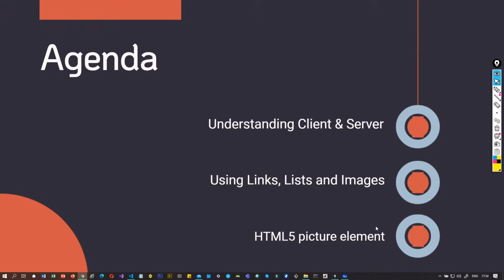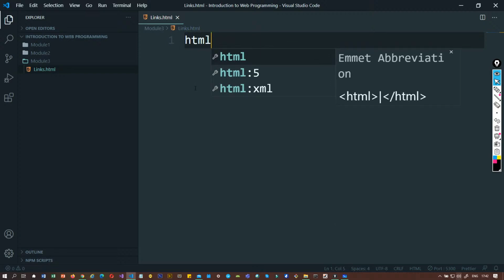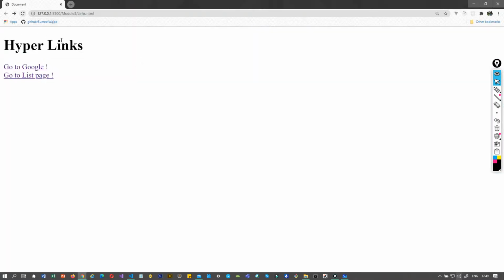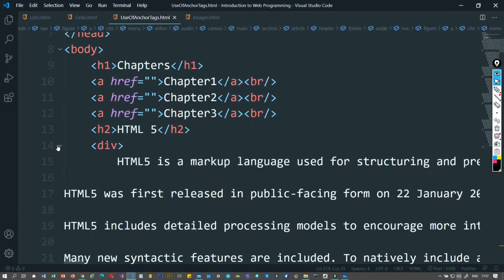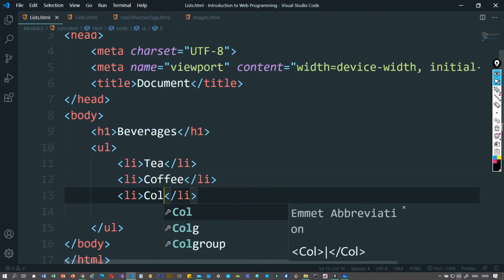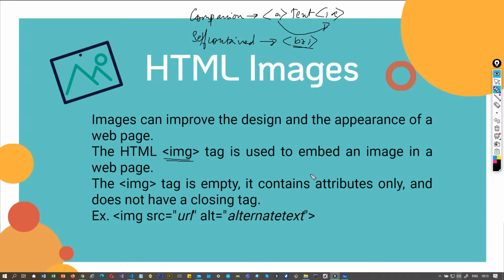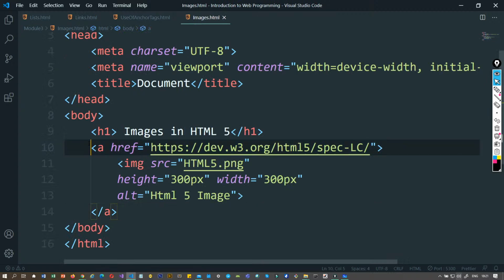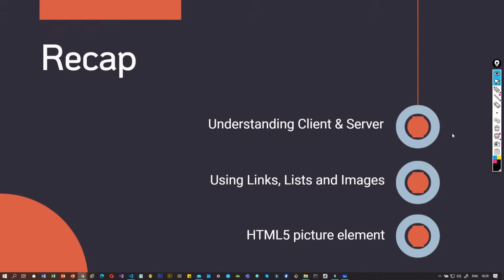Learn HTML Link, HTML List, & HTML Images In 60 Minutes | OdinSchool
How to work with HTML list, HTML link, and HTML images?

Gain insights into that in this tutorial which is the third of the 10-part tutorial series on Web Programming with HTML5!

In this tutorial, you will learn more about coding lists, formatting lists, working with links, and navigation menus.

In addition, you will also get to gain basic and advanced skills for working with images.